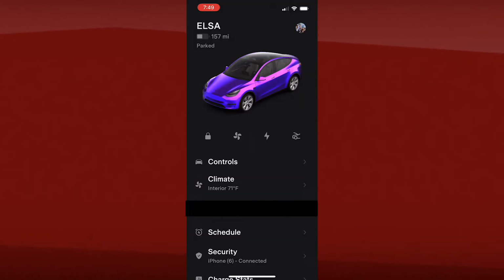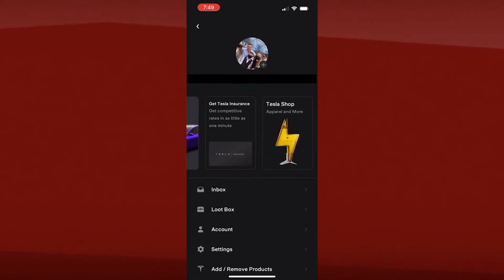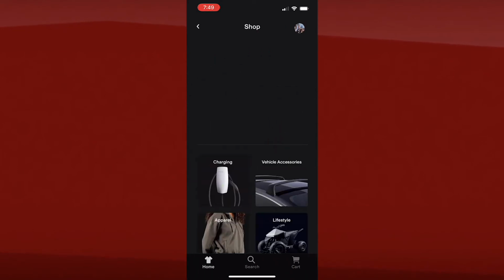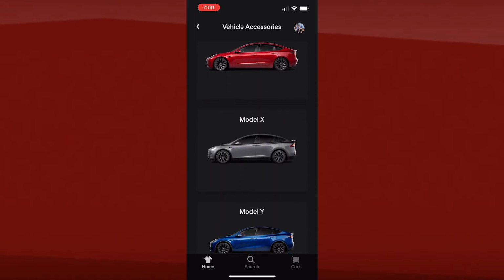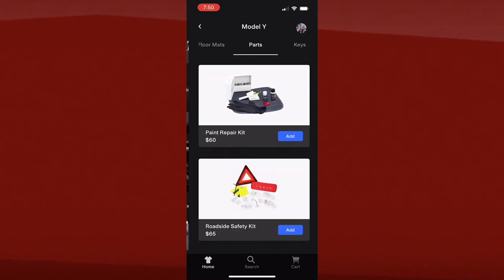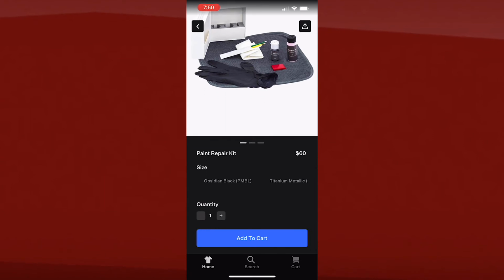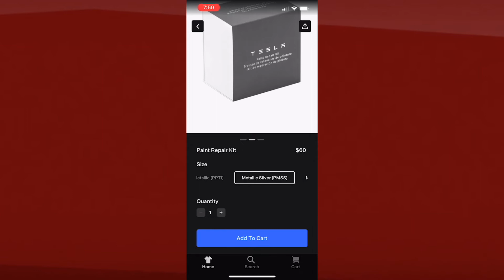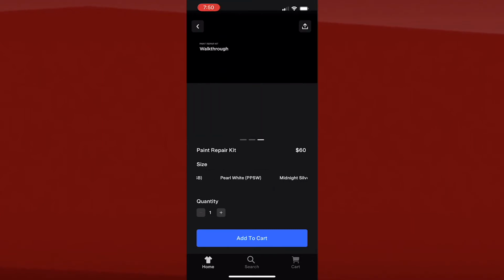HOW TO FIND PAINT CODE TESLA MODEL S3XY TESLA APP